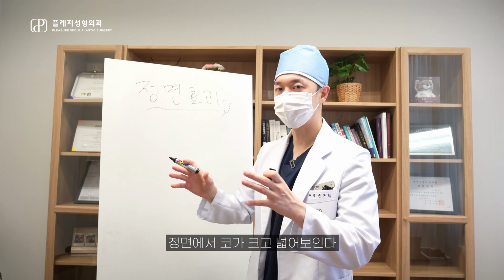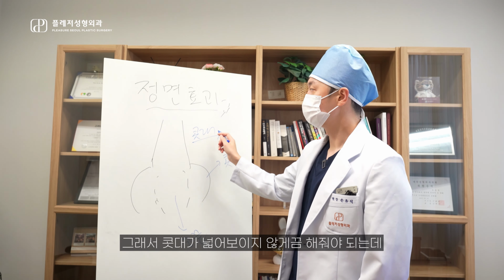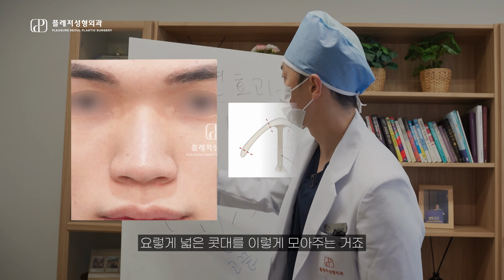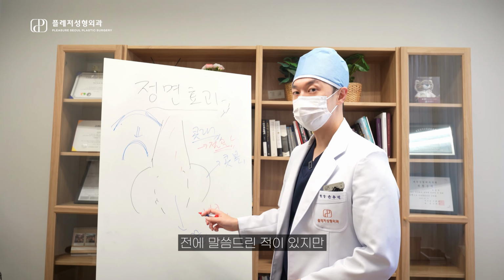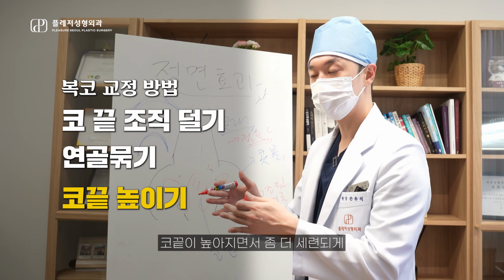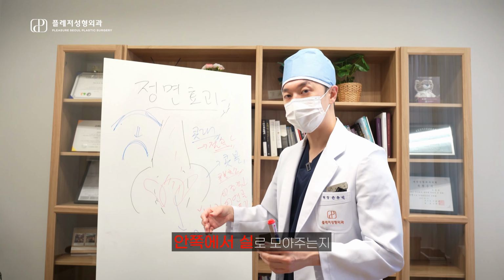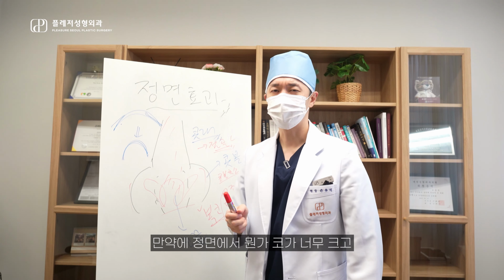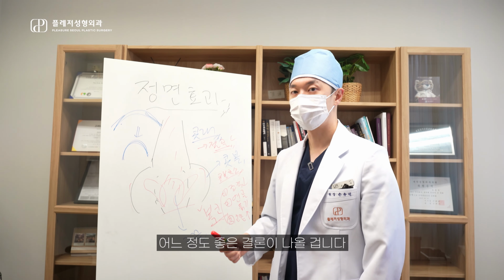Not Happy with Your Nose from the Front? Watch This!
Hello! I'm PSPS, a board-certified plastic surgeon :)
and I’ll do my best to answer them ^^
For surgery consultations or appointment inquiries,
please don’t hesitate to contact Pleasure Plastic Surgery!

📍 Urban Hive Building, Exit 3 of Sinnonhyeon Station

We'll be back with more fun and informative videos!